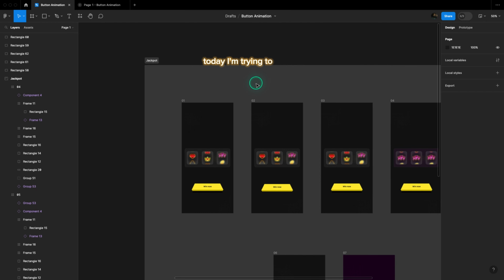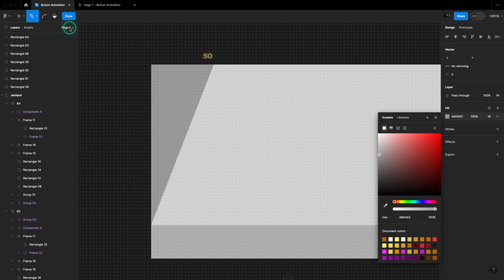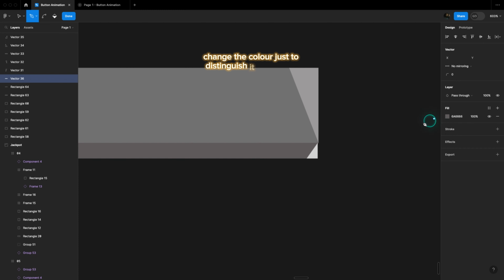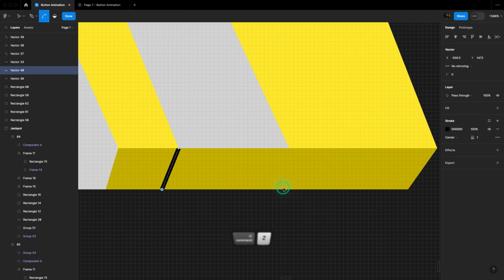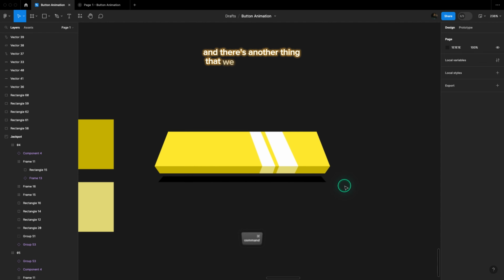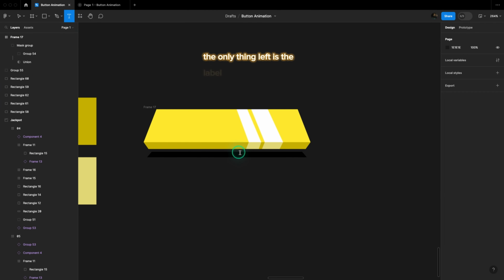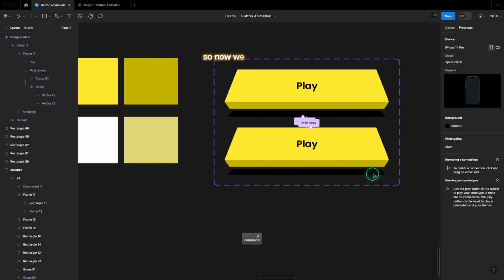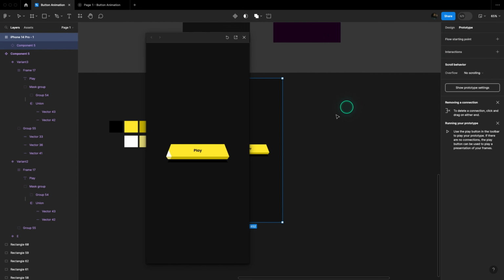Creating Stunning Button Animations like CRED App | NeoPOP Design | Figma Tutorial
🚀 Learn to design eye-catching button animations reminiscent of the CRED application's style with this step-by-step tutorial! From rectangles to shadows, we'll guide you through each creative step. Watch now and elevate your design skills!